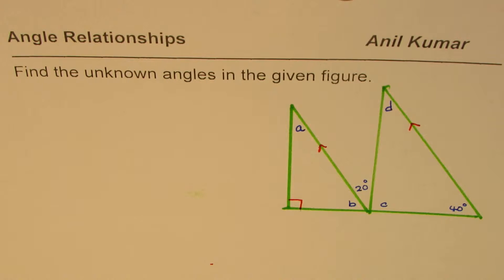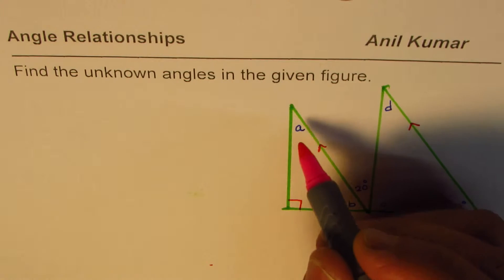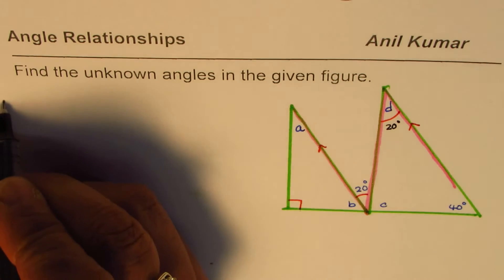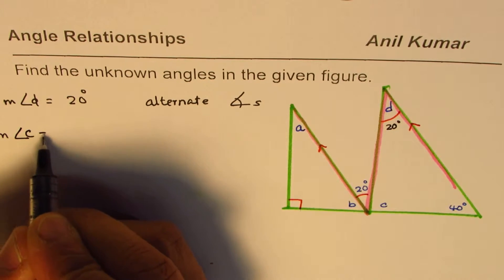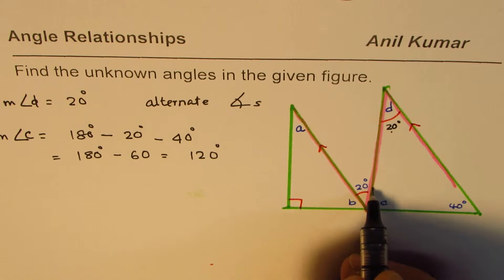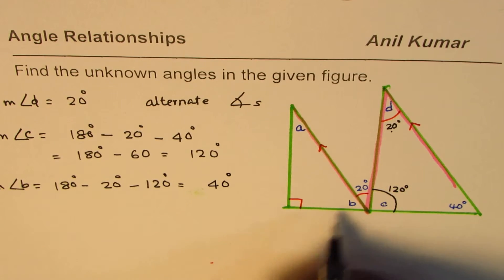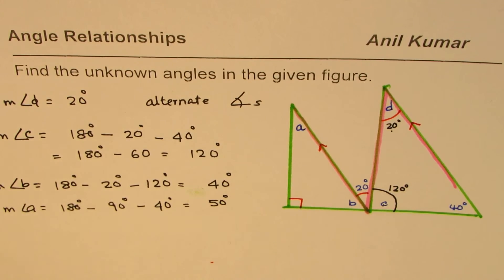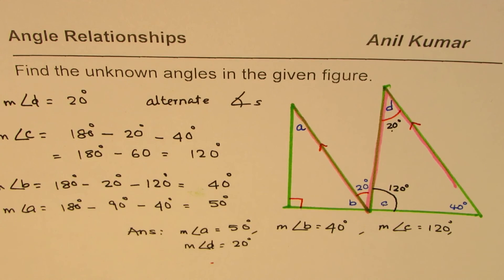Practice Angles in Parallel and Transverse Lines